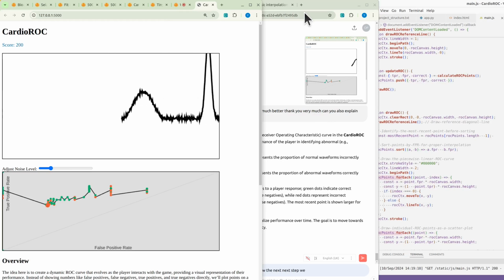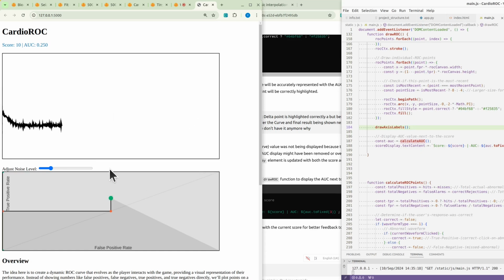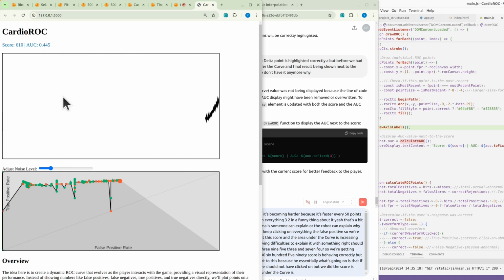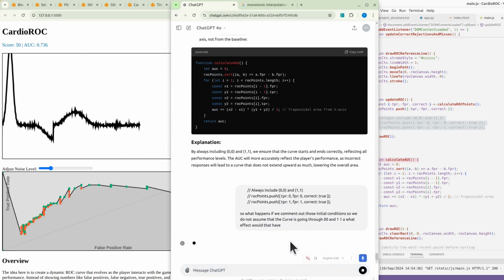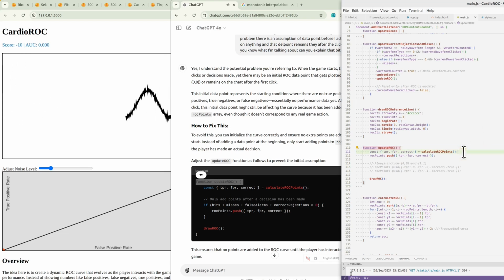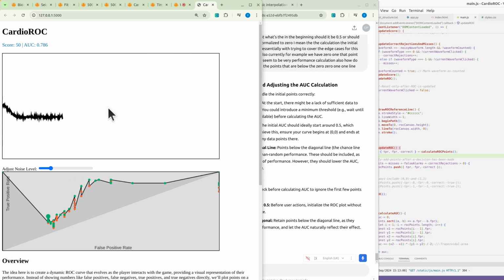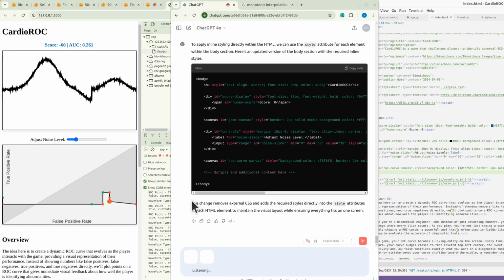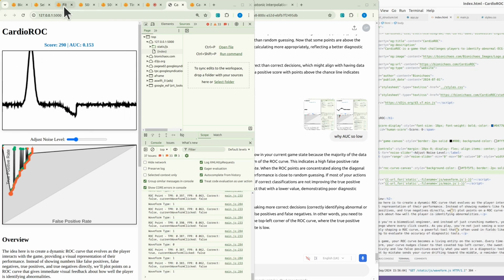Improving CardioROC: Calculating AUC for Accurate ECG Performance Metrics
In this video, I dive deep into improving the CardioROC tool by adding a key performance metric: the area under the curve (AUC) for the ROC plot. Using the trapezoidal rule, I explain how AUC helps evaluate diagnostic accuracy, distinguishing between normal and abnormal ECG waveforms. I also discuss challenges in calculating AUC, like handling edge cases and misleading scores, and explore solutions to ensure accurate results.

You’ll see how shading the ROC curve enhances visualization and how numerical AUC values provide instant feedback on performance. Along the way, I test several methods, tackle tricky questions about the AUC's behavior, and brainstorm improvements to the game mechanics.

0:00 Introduction to CardioROC and AUC
0:06 Why AUC Matters for ECG Performance Metrics
0:12 Using the Trapezoidal Rule for AUC Calculation
0:37 Visualizing AUC on the ROC Curve
1:02 Adding AUC Values for Real-Time Feedback
2:04 Testing AUC Accuracy and Identifying Edge Cases
2:50 Adjusting the Curve for Correct AUC Representation
4:14 Exploring Misleading AUC Increases and Their Causes
8:43 Ensuring Accurate Interpolation of the ROC Curve
13:47 Refining Initial Conditions for Better Metrics
18:06 Minimum Conditions for AUC Calculation
19:40 Handling Points Below the Diagonal Line
22:32 Key Takeaways on Improving Diagnostic Performance
23:34 Wrap-Up and Invitation to Test CardioROC